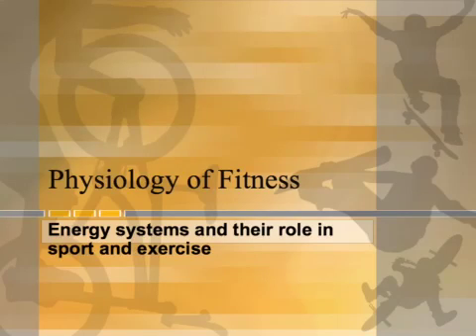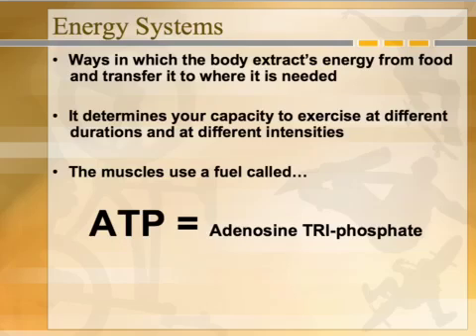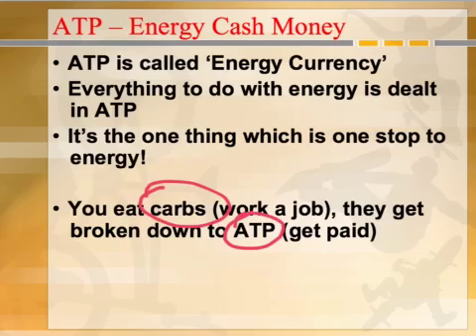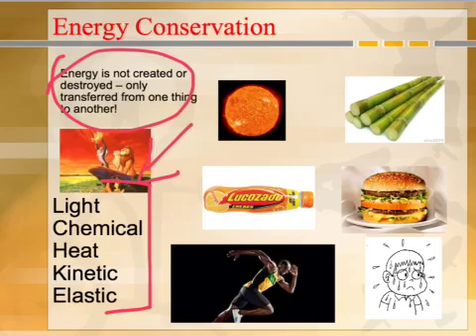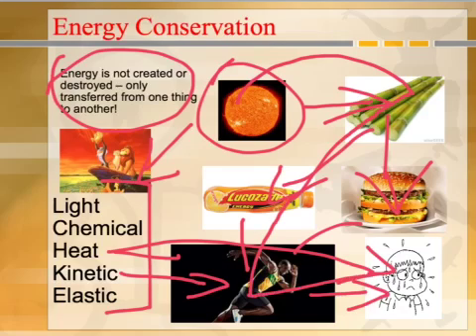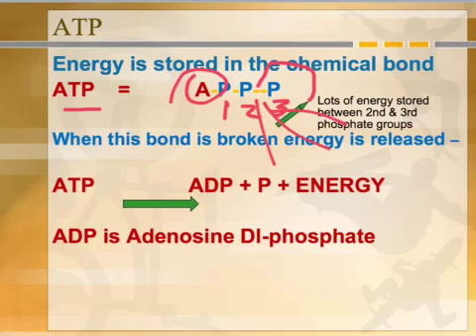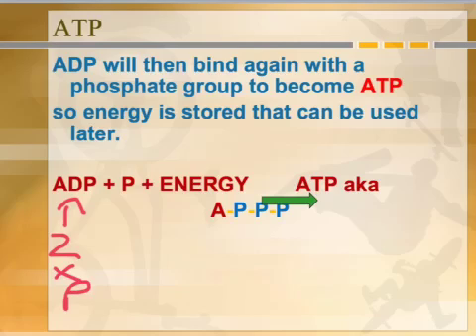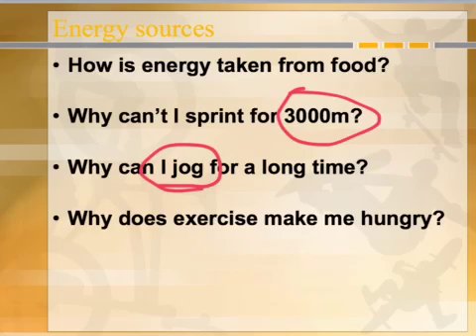ATP - Physiology of fitness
BTEC level 3 Sport - Physiology